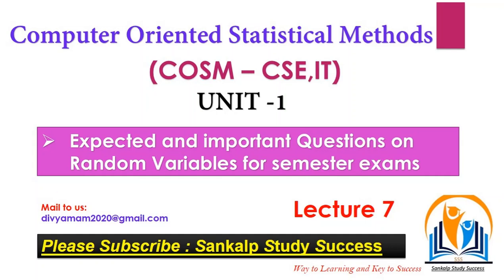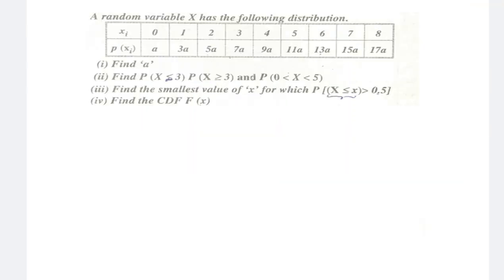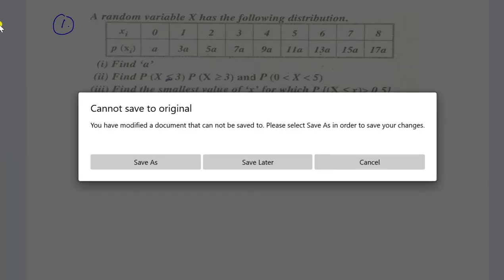7.Expected Questions on Random Variables || COSM || 2nd B.tech 1st Semester || Lecture 7 Promo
Hi friends, here Jithendra sir will explain all important concepts in COSM for your semester exams.
For online classes you need to register, below u can find the registration link
Directly message to us in telegram @SankalpStudySuccess or mail to us
Or else you can also pay through payment gateway method

Why to do registration?
Here are some benefits ||
1. Daily 3 to 5 lectures will be uploaded based on topic only for REGISTERED CANDIDATES
2. Daily practice questions will be uploaded in telegram group
3. HOME WORK discussion and DOUBT CLARIFYING sessions will be held from 7pm to 9pm daily
4. Complete monitory on every student
5. Major part of the syllabus will be completed by 8th September
6. On 9th and 10th September grand test will be conducted at morning time
7. Grand Test discussion will be held at evening session (7pm to 9pm)

SankalpStudySuccess